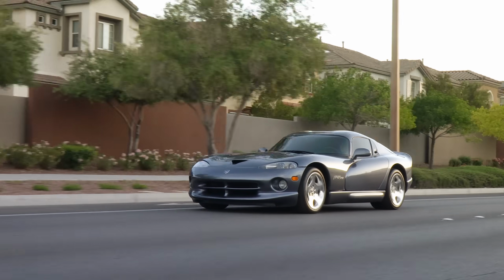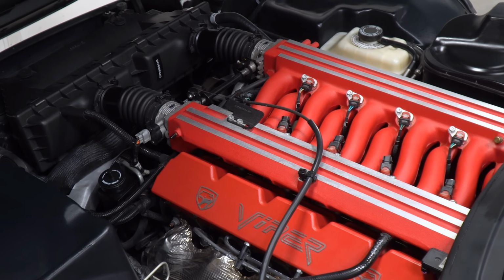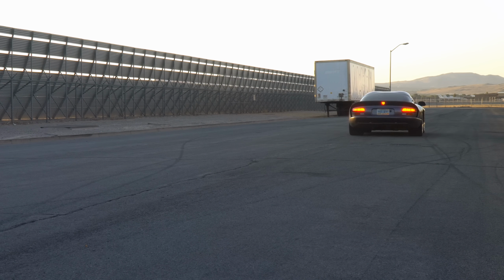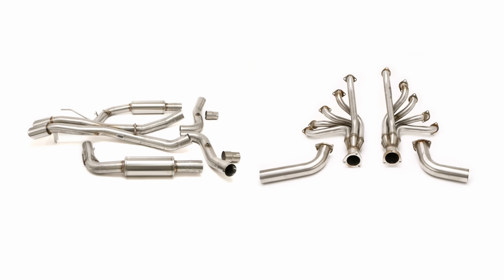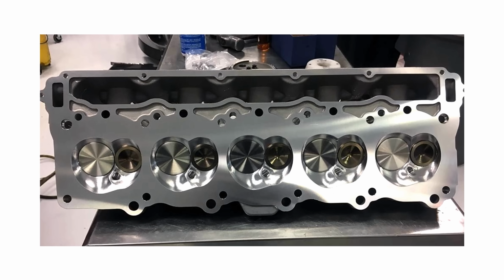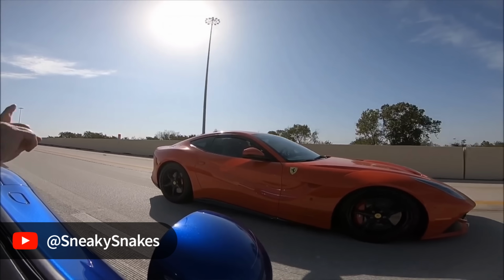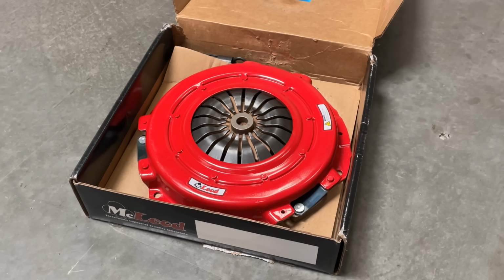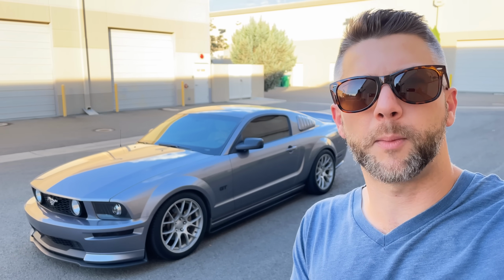Transforming a bone stock Dodge Viper into a monster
In this video I reveal my plans to turn my recently purchased 2000 Dodge Viper GTS into a naturally aspirated monster and talk about how having a second project car affects the Mustang.